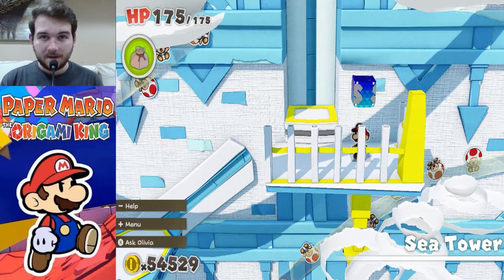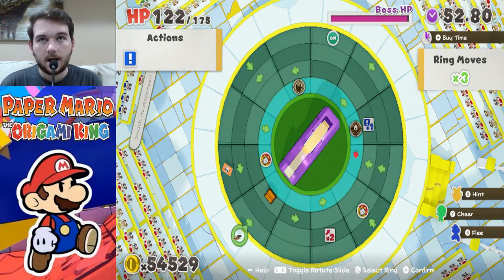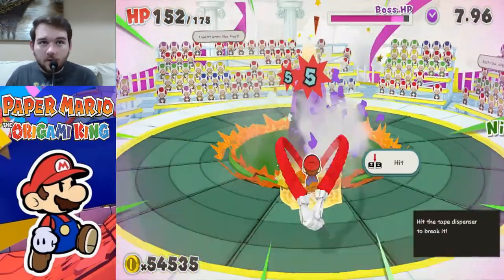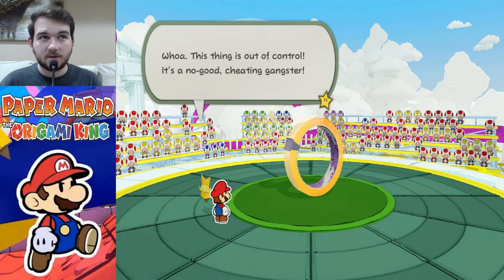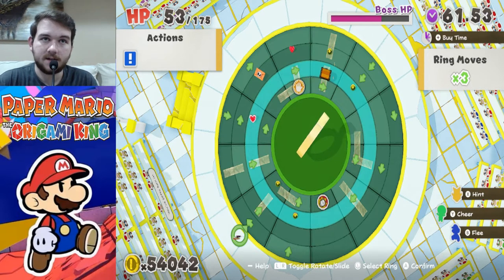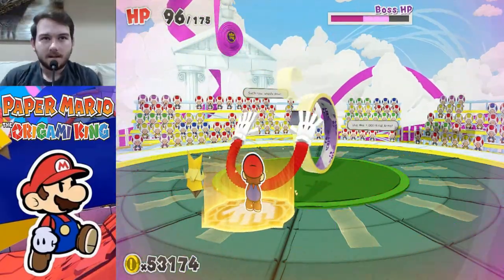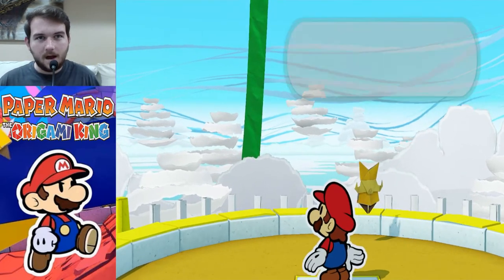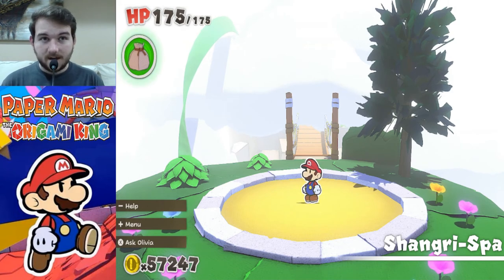Gangster Tape | Paper Mario: The Origami King #31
Let's stick it to him!

Welcome to my Paper Mario: The Origami King Let's Play! This is my first time going through the game, and I hope you guys are as excited as I am to see what the newest Paper Mario game has in store for us!

After successfully reaching the top of Sea Tower, it is time for us to ascend the final elevator and face the Purple Streamer's guardian - a roll of tape! We don't have any 1-up mushrooms on us though, so we'll have to play safe if we want to be victorious! Also, it seems that the Green Streamer is not too far away itself, so we may be nearing the end of the game!